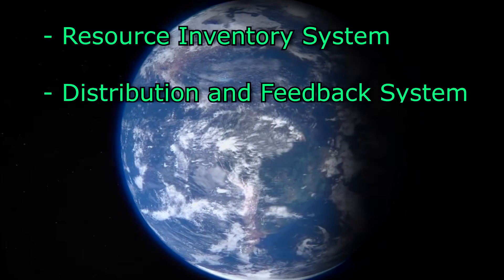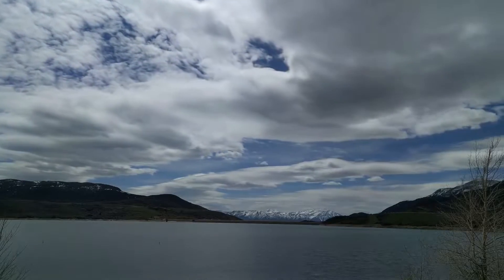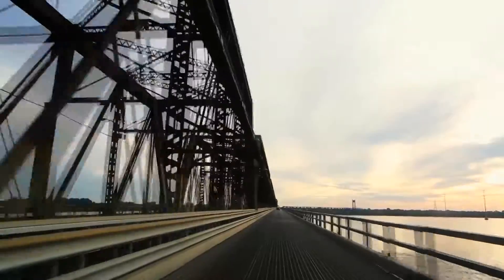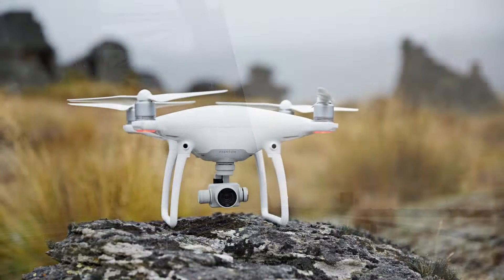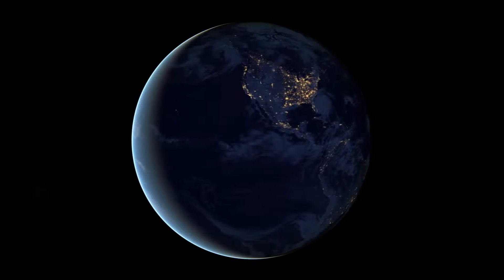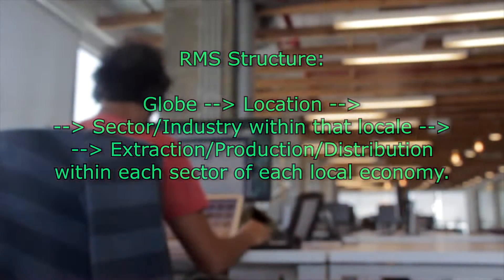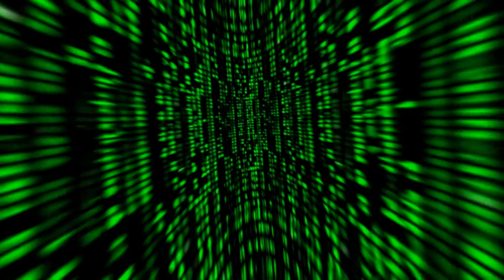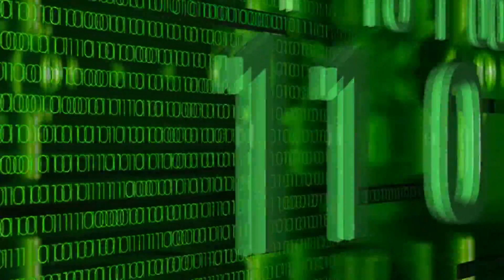FoRBEs - EP 1: Resource Management Systems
Greetings, and welcome to the first episdoe of "The Fundamentals of RBEs". In this episode we focus on a crucial part of a resource based economy, resource management systems. This video covers things like how resource mangement in an RBE might be strucutred, as well as what technologies might be involved in economic calculation.